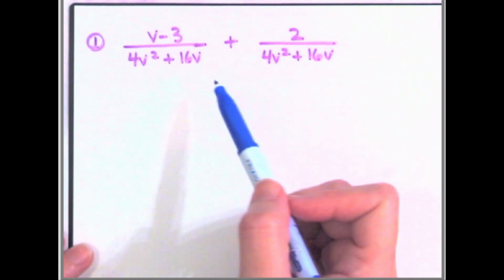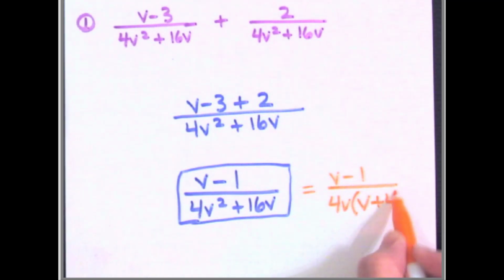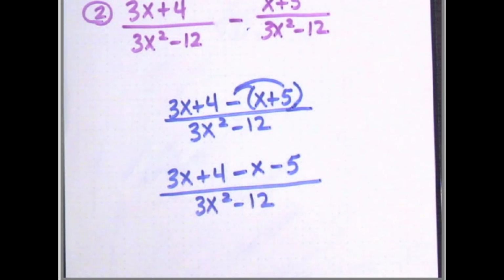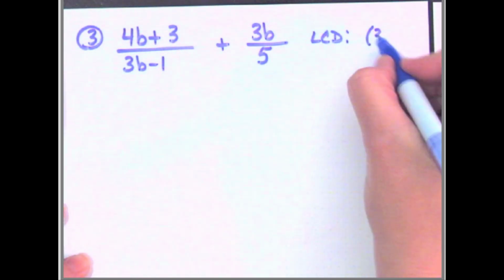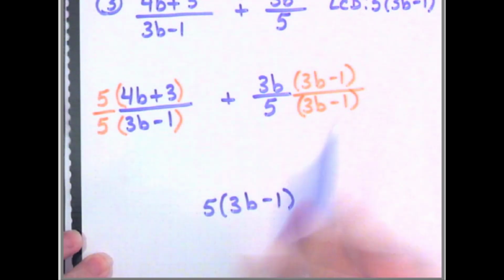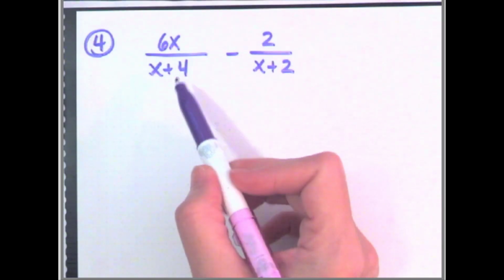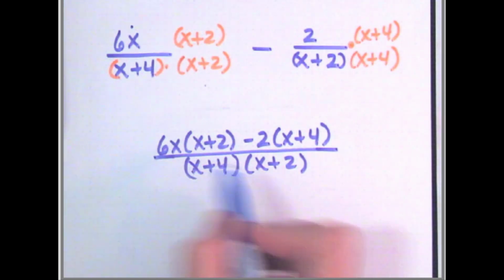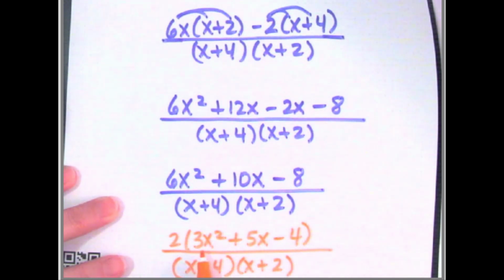Adding & Subtracting Rational Expressions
In the first two examples the expressions have a common denominator. In the last two examples they have unlike denominators.